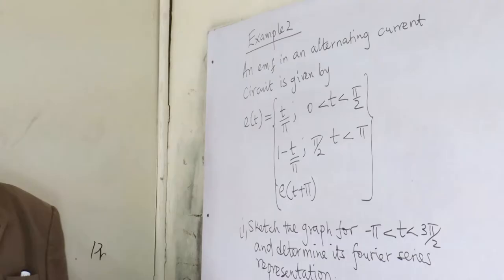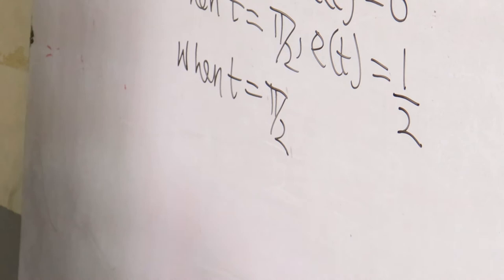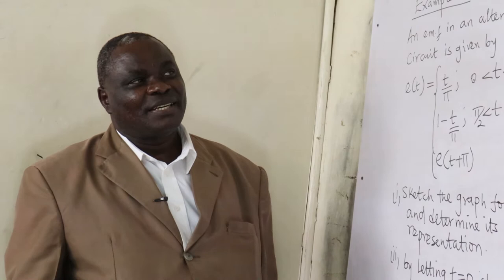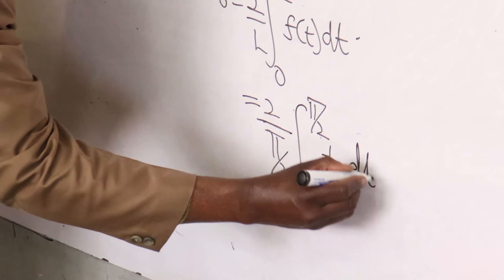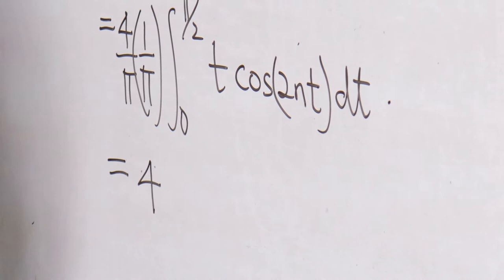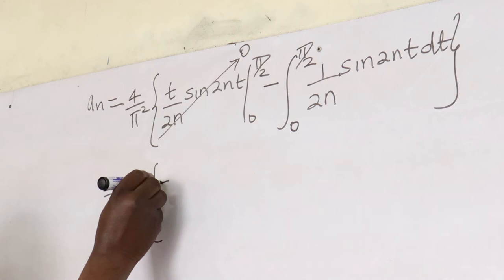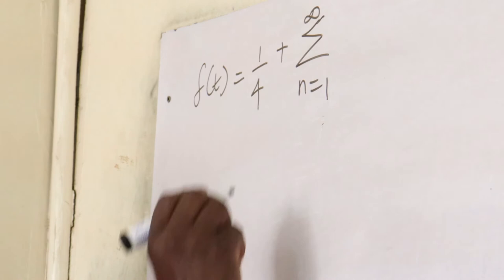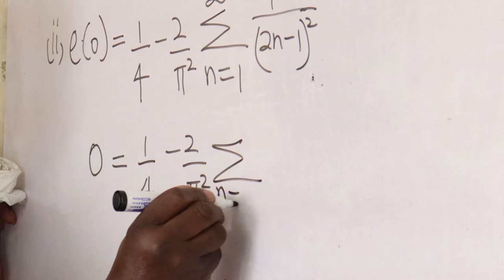EXAMPLE 2 OF FOURIER SERIES EVEN (BY MR. ONYANGO)